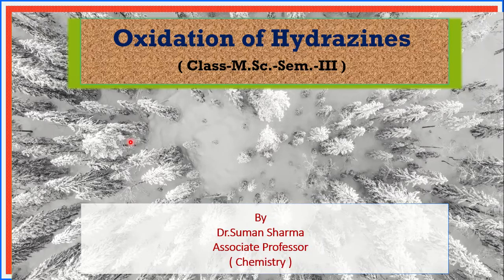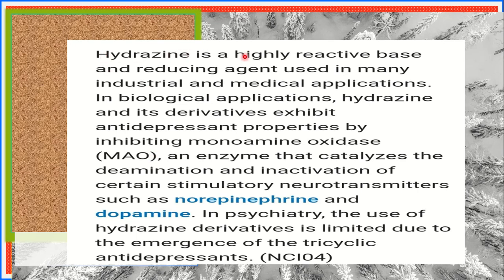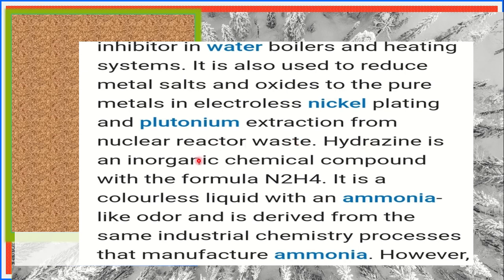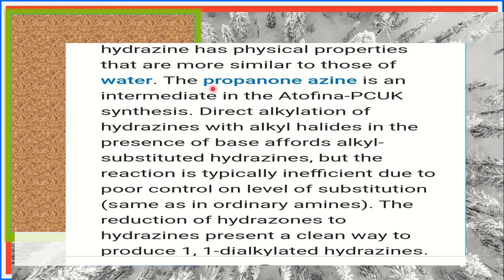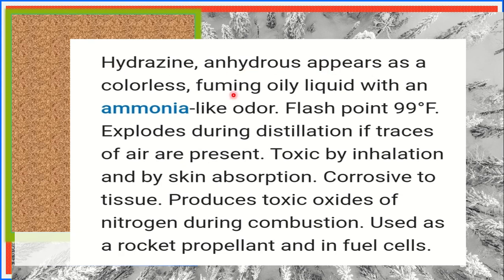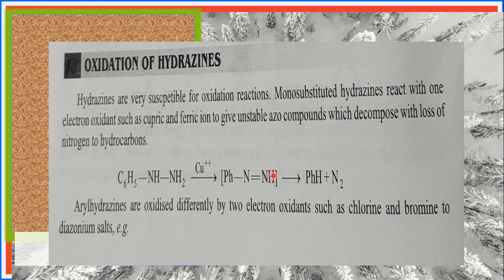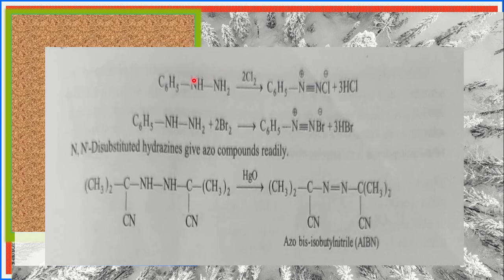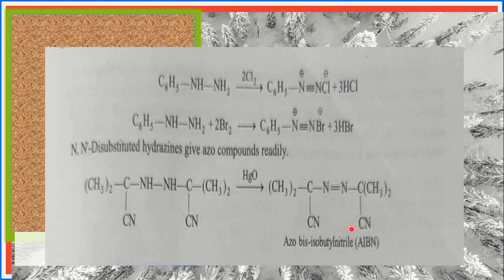Oxidation of Hydrazines by Dr.Suman Sharma (M.Sc.-Sem-III)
Hydrazines